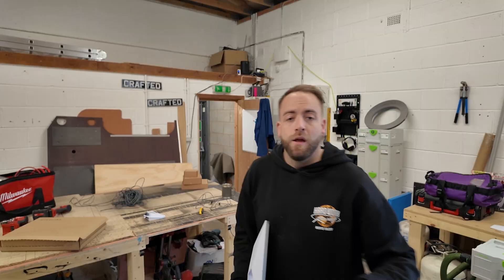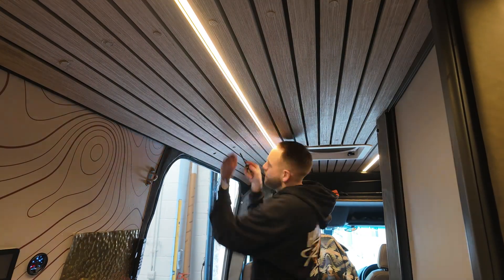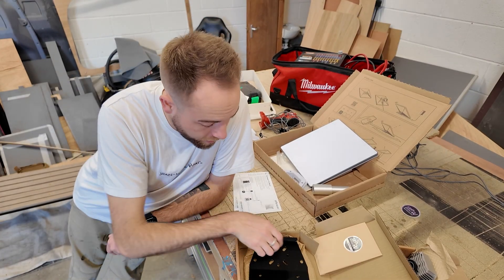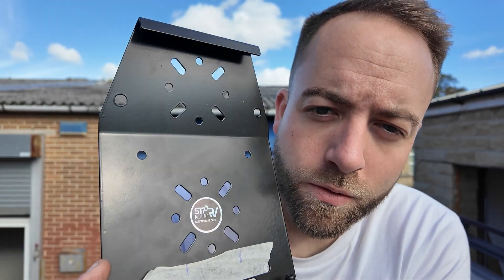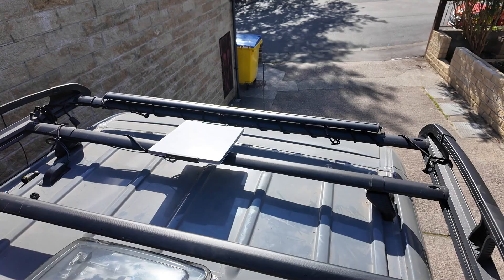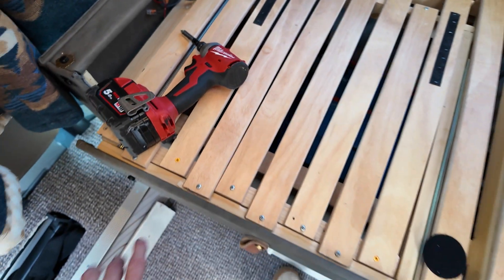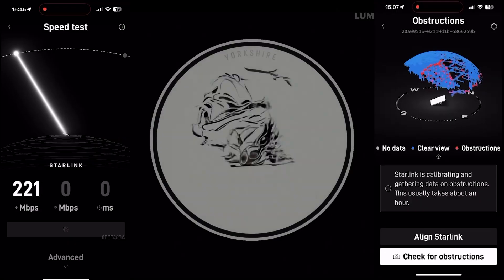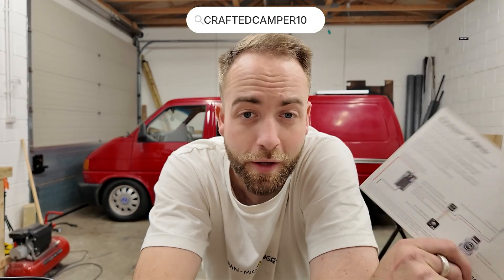Campervan Starlink - Watch this first!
📡 Thinking about installing Starlink on your campervan?
Here’s what you need to know before you spend your money or drill into your roof.

In this video, I walk you through how I mounted and installed the Starlink Roam system on a Mercedes Sprinter campervan — including:
 • How I ran the cable
 • Where I mounted the dish
 • Roof entry sealant
 • Starlink speeds in the UK
 • What I’d do differently next time

This is for anyone wondering whether Starlink is worth it, how hard it is to install, and if it actually delivers on the road.

📅 Want us to build your dream campervan?
We currently have:
➤ 3 build slots available for 2026

00:00 - Intro
00:34 - Options
01:05 - What is Starlink?
01:49 - Installation
07:51 - How to save you money

📲 Follow Crafted Camper Co.